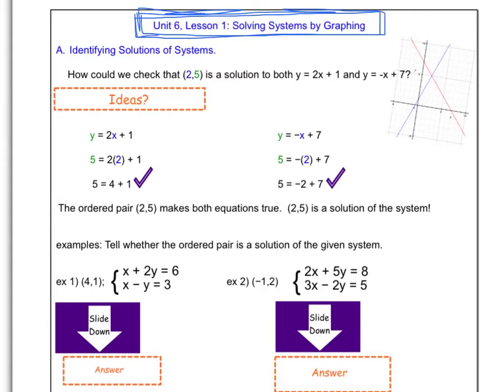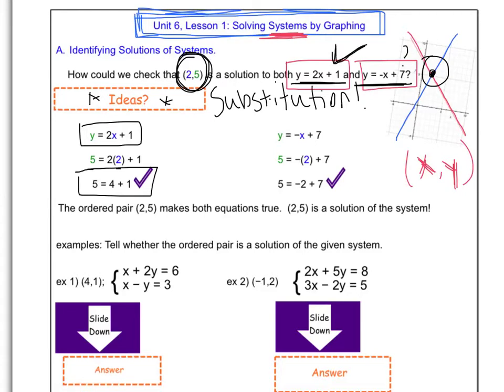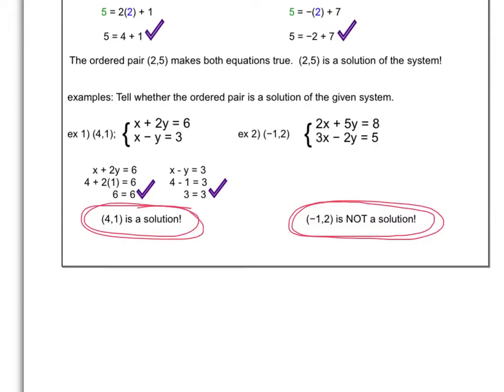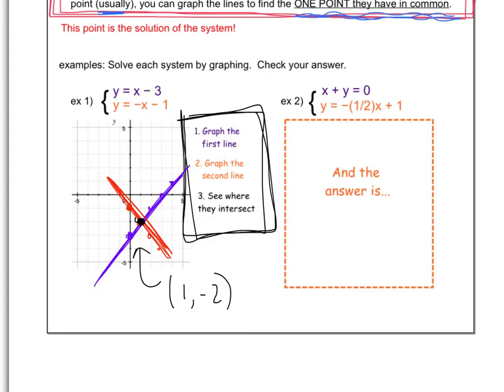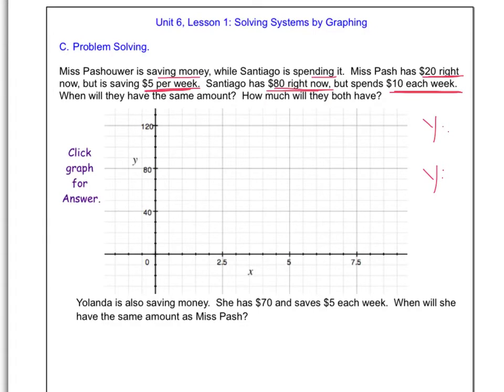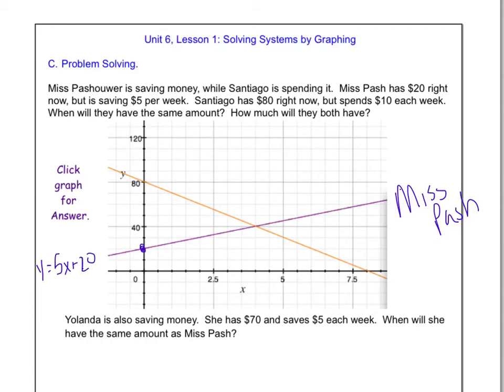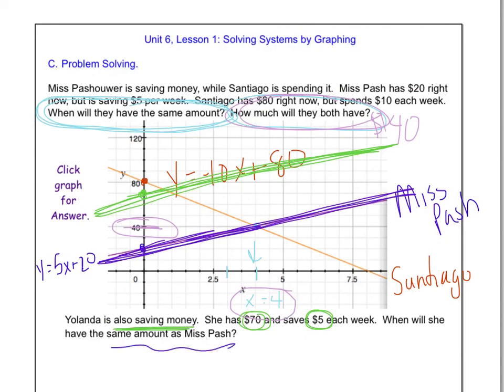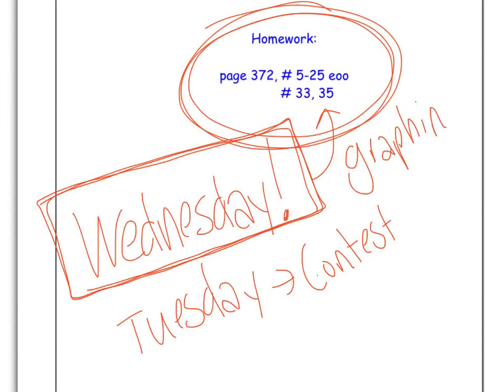Solving Systems of Equations by Graphing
graphing systems, evaluations solutions of systems, problem solving with systems